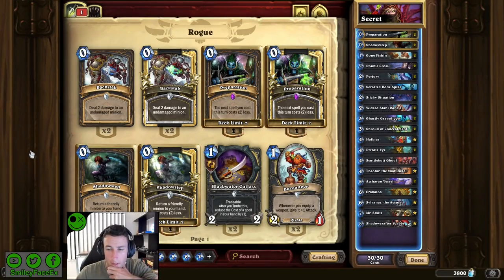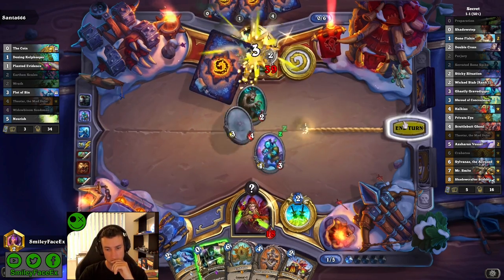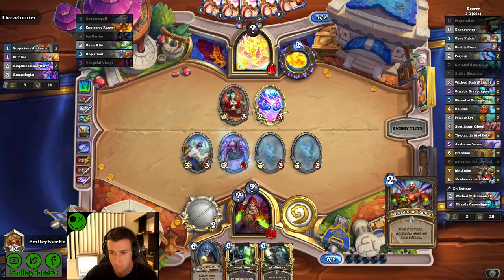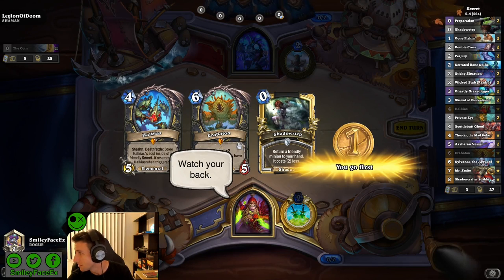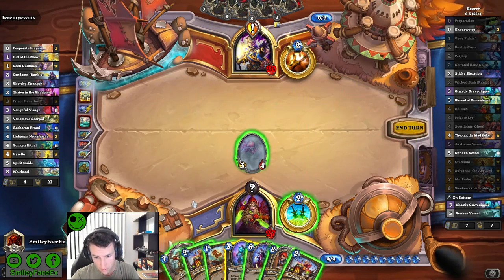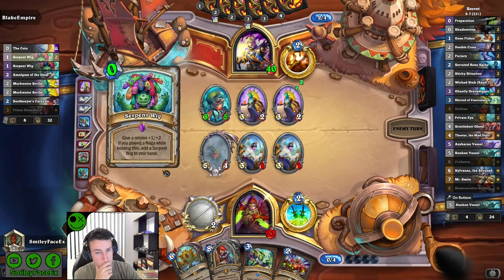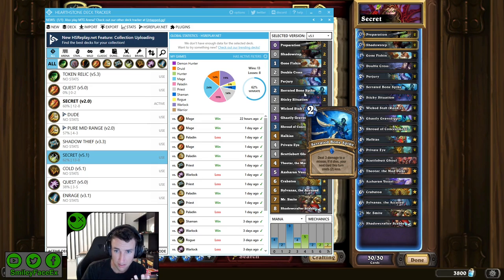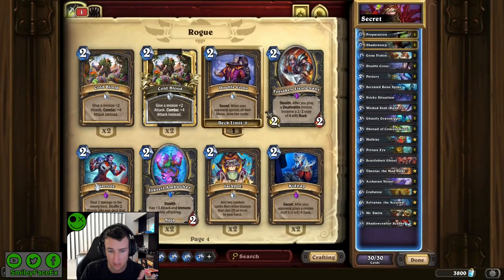I'm on a -Secret- Boat! - Secret Stealth Rogue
Spent a lot more time than usual on this deck and it pays off, finishing with a solid positive win rate. Had a bunch of fun playing it and can't wait to keep the videos rolling out for you guys.